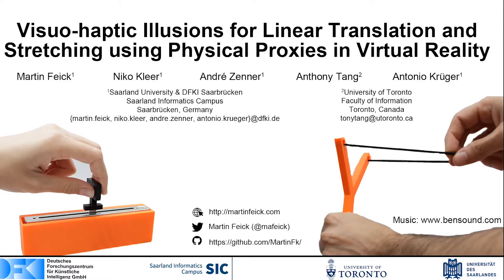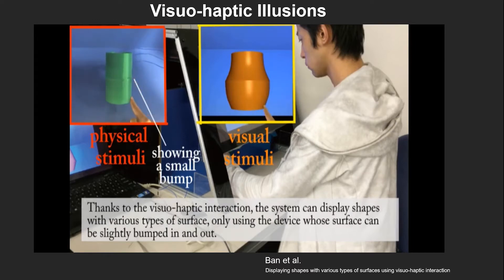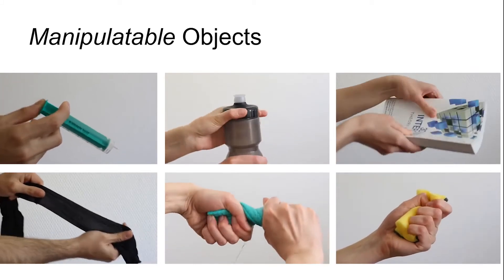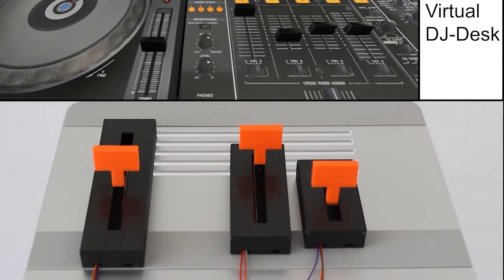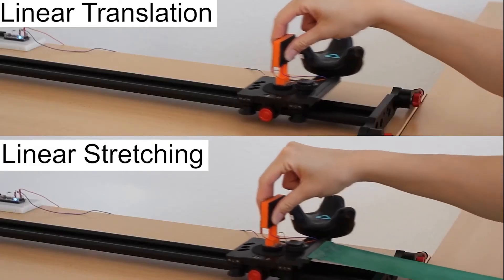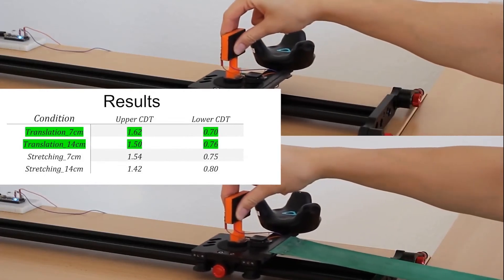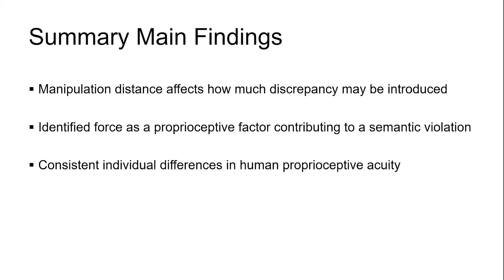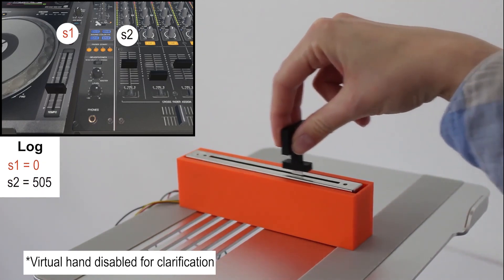Visuo-haptic Illusions for Linear Translation and Stretching using Physical Proxies in Virtual ...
Visuo-haptic Illusions for Linear Translation and Stretching using Physical Proxies in Virtual Reality
Martin Feick, Niko Kleer, André Zenner, Anthony Tang, Antonio Krüger

Session: Haptics

Abstract
Providing haptic feedback when manipulating virtual objects is an essential part of immersive virtual reality experiences; however, it is challenging to replicate all of an object’s properties and characteristics. We propose the use of visuo-haptic illusions alongside physical proxies to enhance the scope of proxy-based interactions with virtual objects. In this work, we focus on two manipulation techniques, linear translation and stretching across different distances, and investigate how much discrepancy between the physical proxy and the virtual object may be introduced without participants noticing. In a study with 24 participants, we found that manipulation technique and travel distance significantly affect the detection thresholds, and that visuo-haptic illusions impact performance and accuracy. We show that this technique can be used to enable functional proxy objects that act as stand-ins for multiple virtual objects, illustrating the technique through a showcase VR-DJ application.